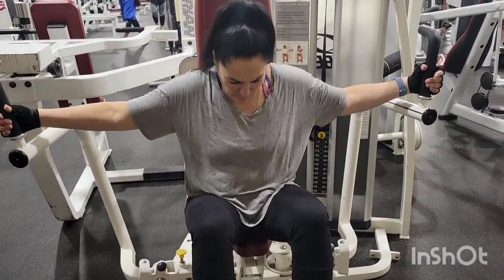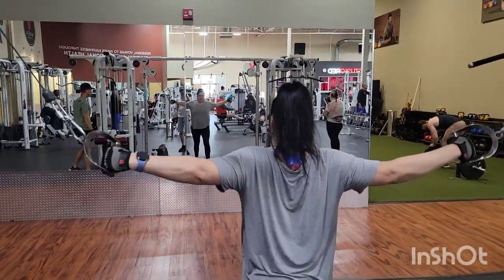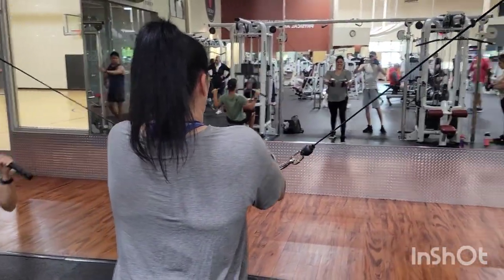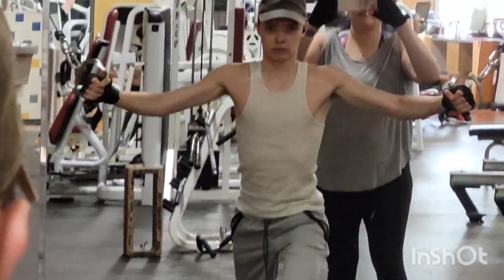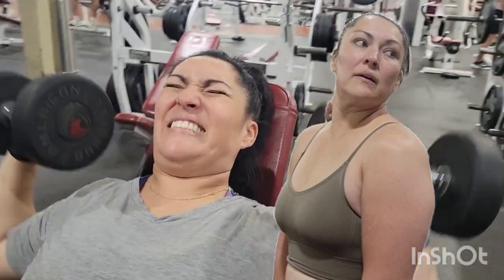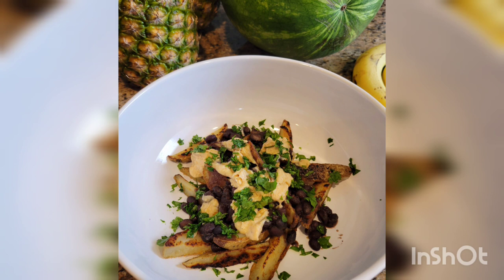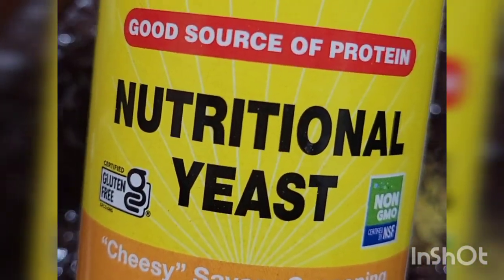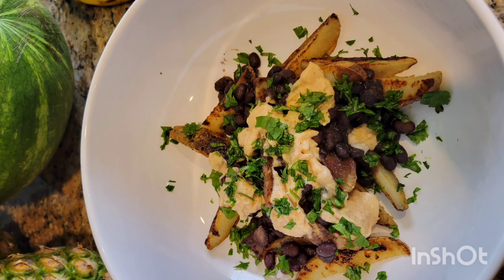Chest Workout/Progress pics/Food Weight loss//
Created by InShot Temperatures Rising
Musician: LoveFine